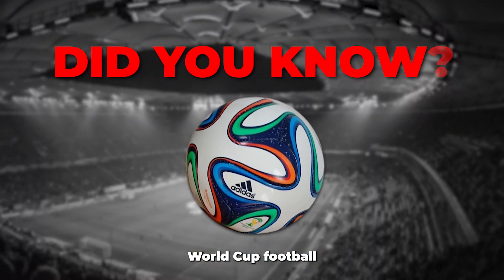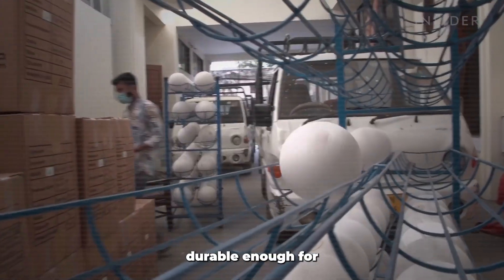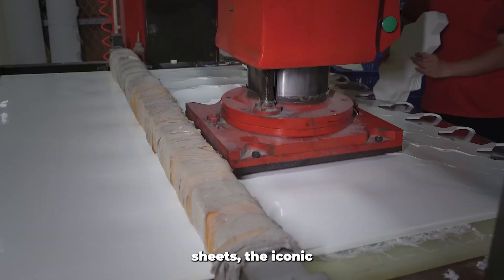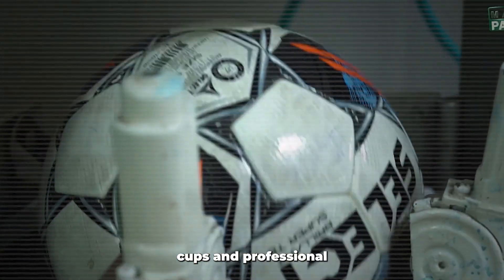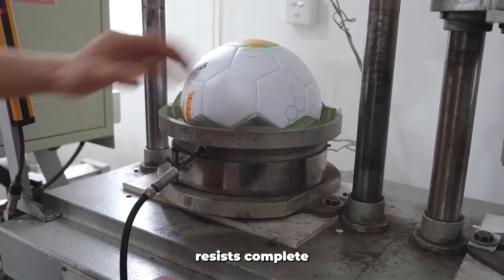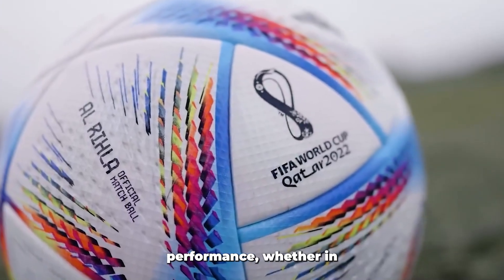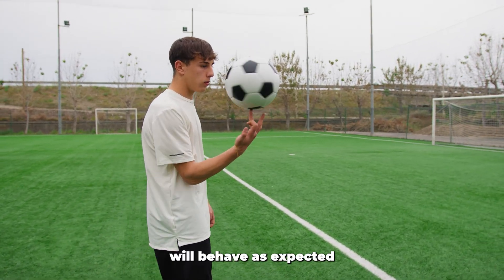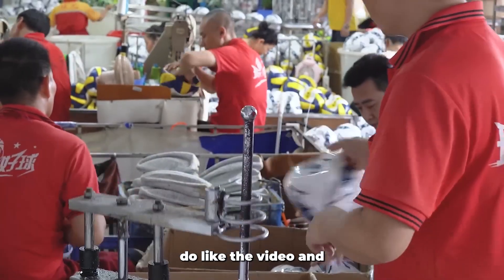How World Cup Footballs Are Engineered for Perfect Play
Every four years, the world stops to watch a single ball roll across the pitch.

But have you ever wondered what goes into making a World Cup soccer ball?

Each official ball features 20 hexagons and 12 pentagons, stitched together by hand — with exactly 690 stitches, placed with incredible precision. It takes a skilled worker three hours to craft just one ball... for only 75 cents in labor.

From synthetic materials sourced from China, South Korea, and Japan, to FIFA's rigorous flight, bounce, and durability tests — this is the untold story behind the most iconic ball in sports history.

⚽️ In this video, we’ll take you inside the factories, through the testing chambers, and into the hidden process that turns raw materials into the centerpiece of the world’s biggest sporting event.
If you're a football fan, a lover of craftsmanship, or just curious about the engineering behind perfection — you won’t want to miss this.

𝗔𝗯𝗼𝘂𝘁 𝗛𝗢𝗪 ? From everyday products to cutting-edge technology, we take you behind the scenes to uncover the fascinating processes that shape our world. In each episode, we break down manufacturing, science, and innovation in a simple and engaging way. You'll see real demonstrations that make complex ideas easy to understand. Whether it's natural wonders, new inventions, or cultural traditions, we dive deep into the "how" behind it all.